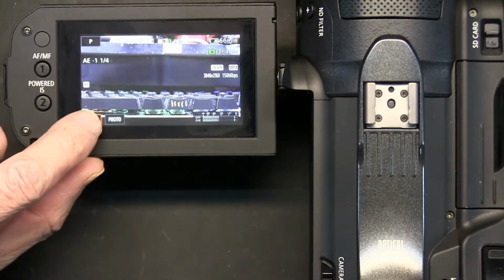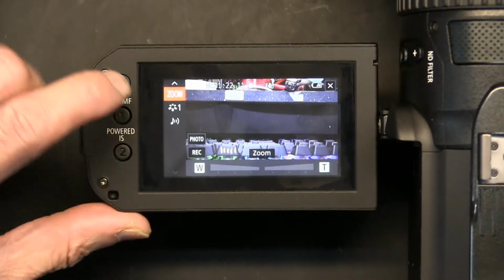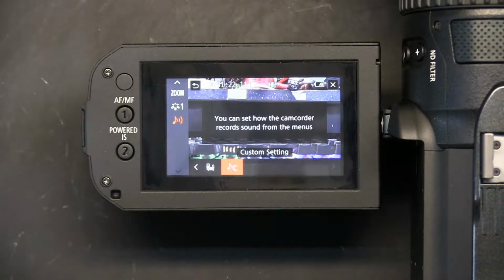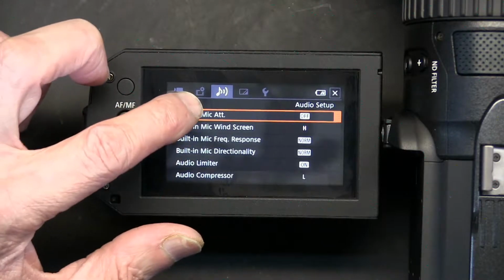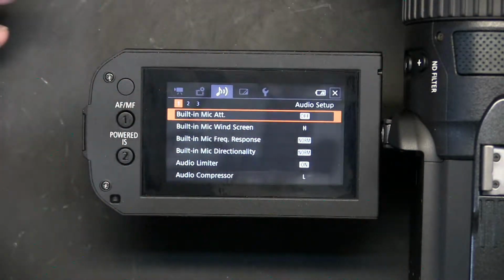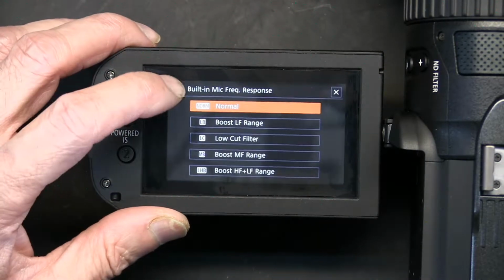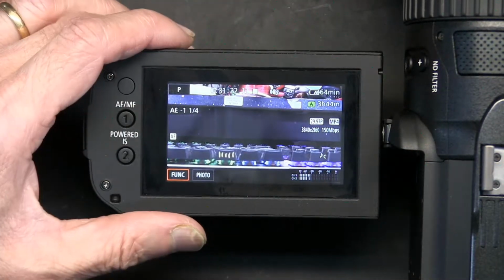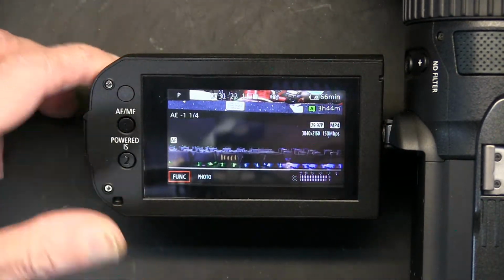How To Enable the Advanced Microphone Settings On a Canon VIXIA HF G60 Professional Camcorder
This may also apply on other pro model Canon Camcorders.